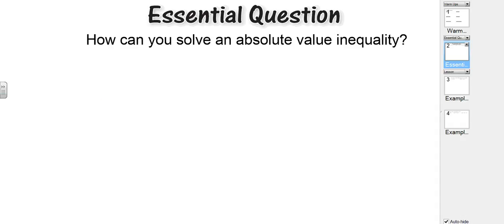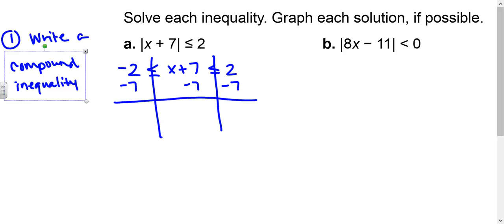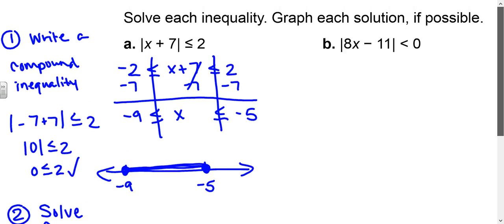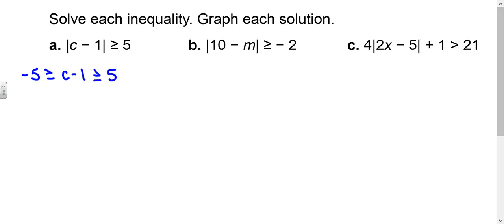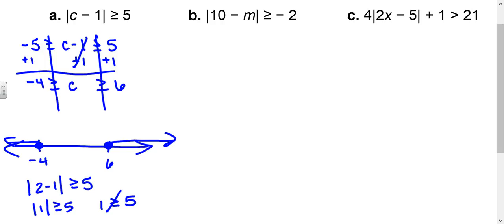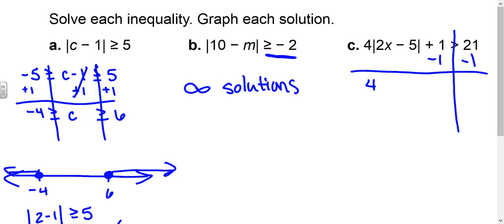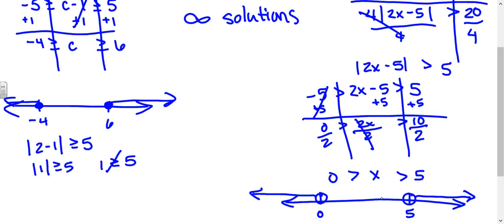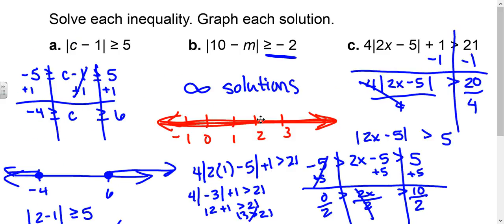Algebra 1 Lesson 2-6- Absolute Value Inequalities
Learn how to use compound inequalities to help solve absolute value inequalities.